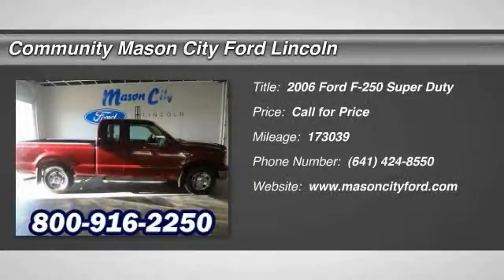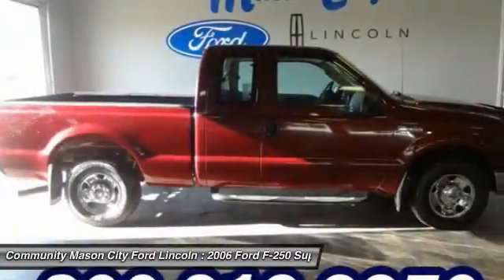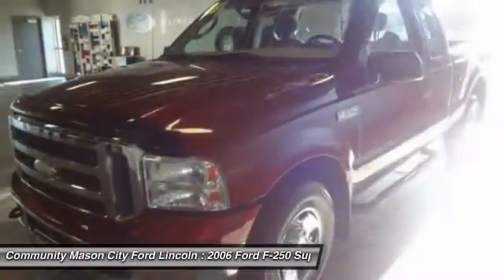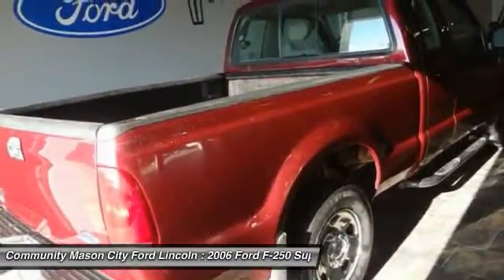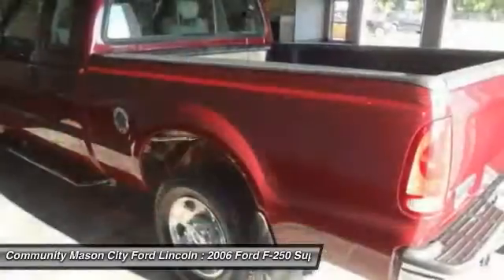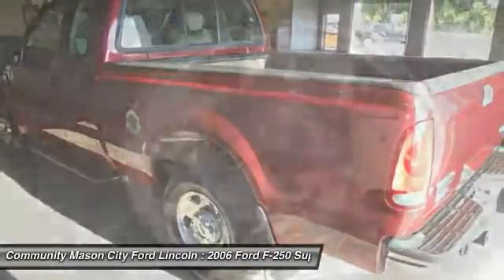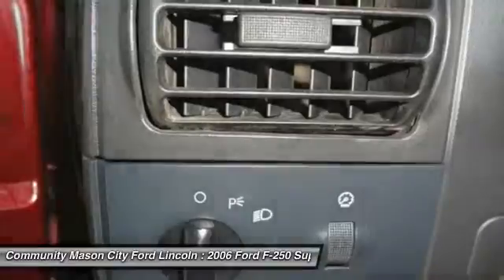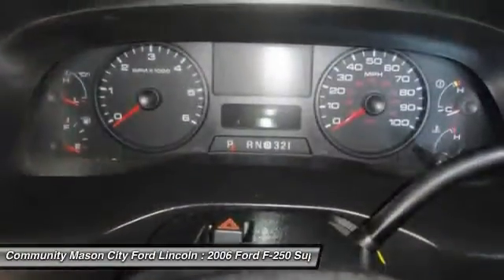2006 Ford F-250 Super Duty Clear Lake Mason City FF176C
2006 Ford F-250 Super Duty Supercab 142 XLT

Truck is being sold As Is. XLT trim. REDUCED FROM $7,997!, $1,900 below NADA Retail! Fourth Passenger Door, Alloy Wheels, CD Player, newCarTestDrive.com explains Increased capability and fresh styling.. CLICK ME!br /br /KEY FEATURES INCLUDEbr /CD Player, Chrome Wheels, Fourth Passenger Door. Third Passenger Door, 4-Wheel ABS, 4-Wheel Disc Brakes. XLT with True Blue Metallic exterior and Medium Flint interior features a 8 Cylinder Engine with 300 HP at 5000 RPM*. br /br /EXPERTS ARE SAYINGbr /Edmunds.com explains A viable option for those who need a hard-core pickup civilized enough for everyday use.. br /br /AFFORDABLE TO OWNbr /Was $7,997. This Super Duty F-250 is priced $1,900 below NADA Retail. Approx. Original Base Sticker Price: $29,100*. br /br /MORE ABOUT USbr /I'd like to thank you for visiting Mason City Ford on-line. I'm genuinly proud of our dealership and the world class care we provide for all of our sales and service guests. Our goal is to provide you with an experience which will completely satisfy your needs and exceed your expectations. Our customer one approach means we understand the importance of providing clear and accurate information to help you make an informed decision 2011 Ford Presidents Award Winner! br /br /Pricing analysis performed on 10/5/2015. Horsepower calculations based on trim engine configuration. Please confirm the accuracy of the included equipment by calling us prior to purchase. br /